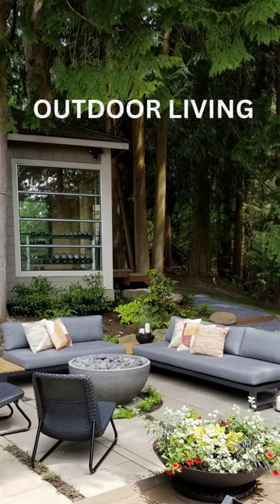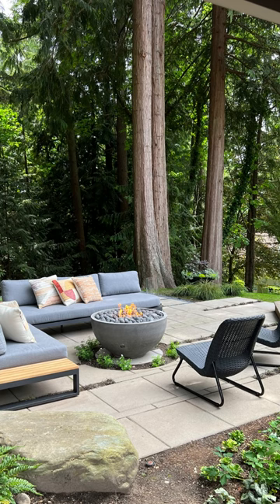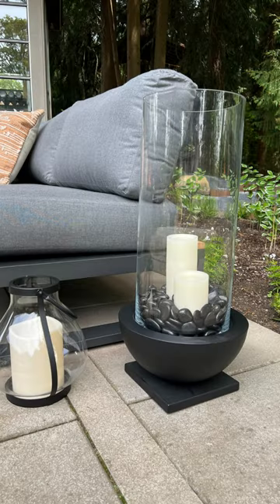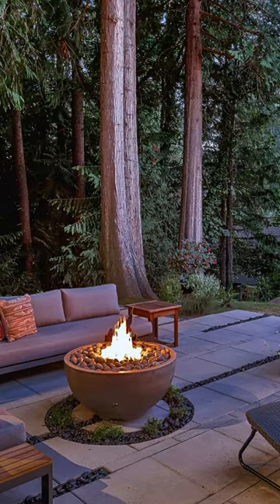Decorating 3 Patios in 1 Backyard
Patio decorating ideas and garden furniture ideas to inspire you to make your backyard perfect for outdoor living.